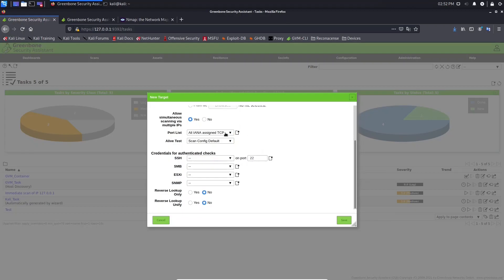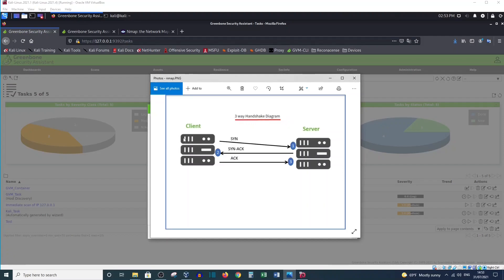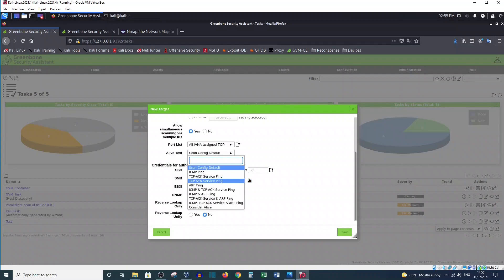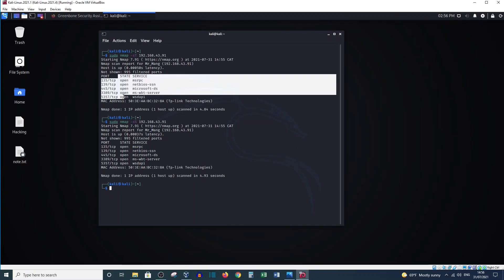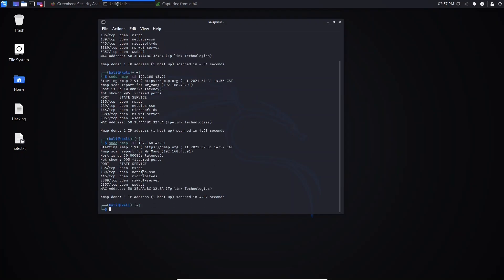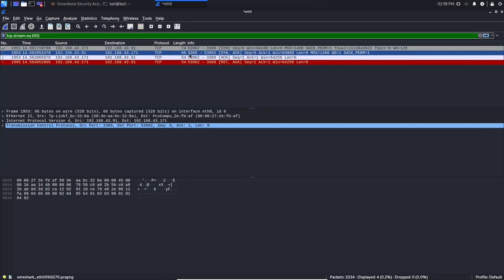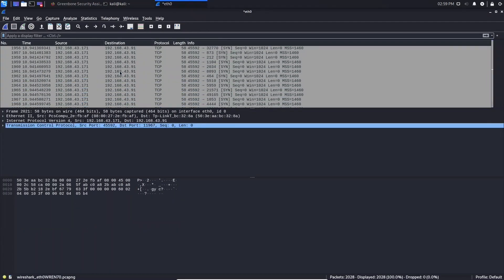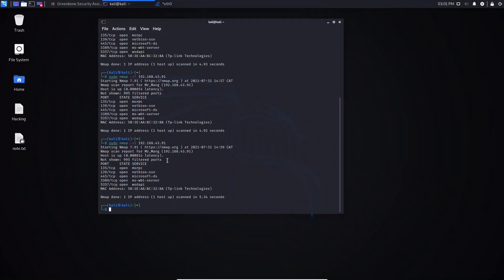9 1 Three Handshak TCP with nmap & Wireshark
Hello all,

In this video I'm going to explain your the 3 handshak TCP with Nmap & Wireshark